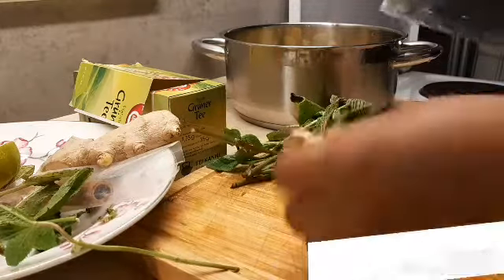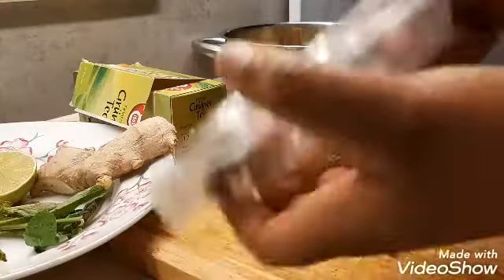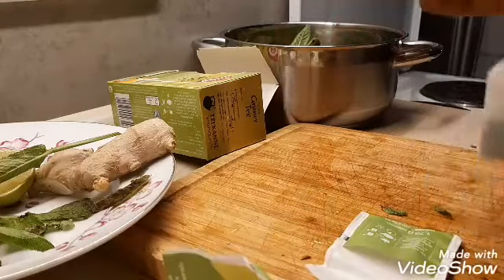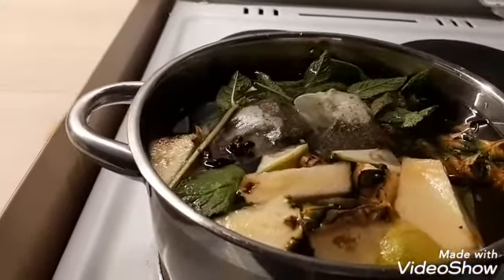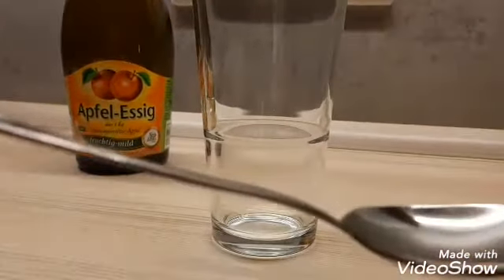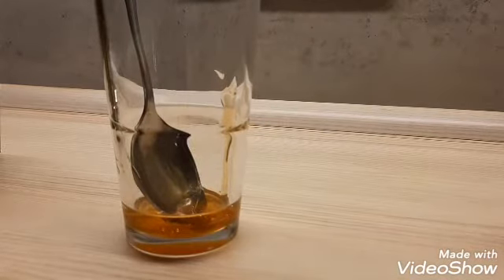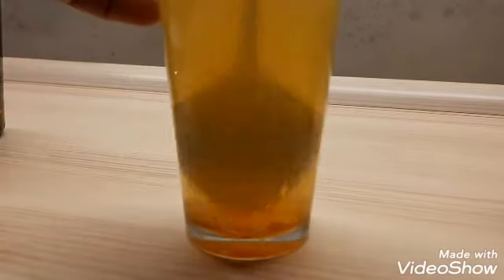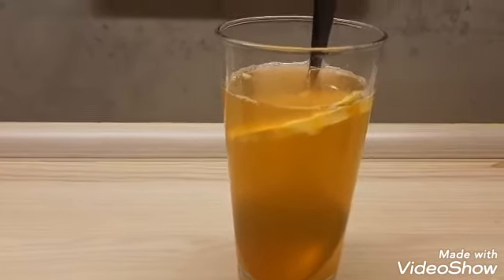How To Lost Stubborn Belly fat step-by-step just in 7 days